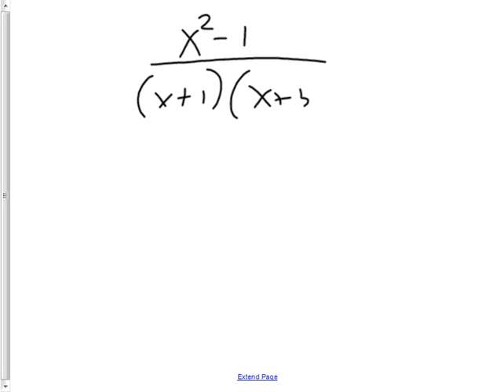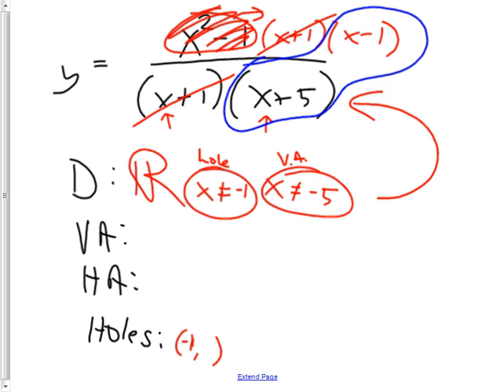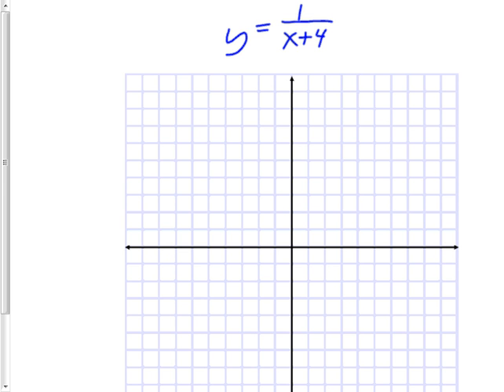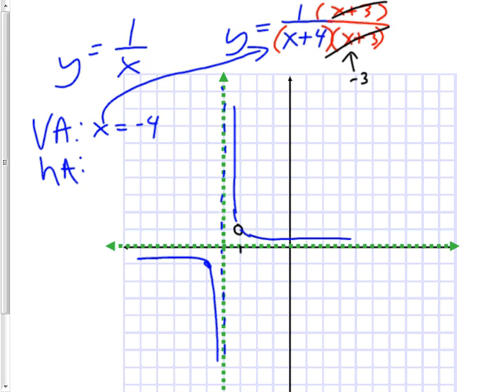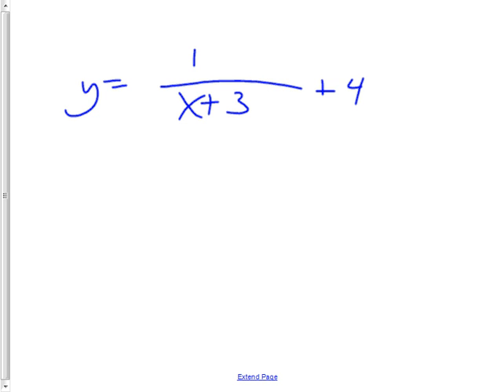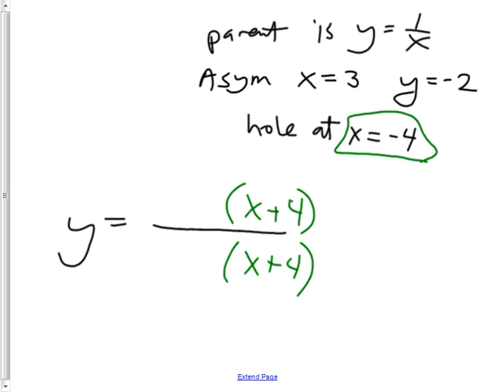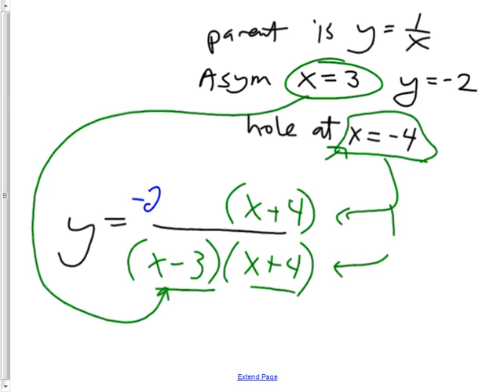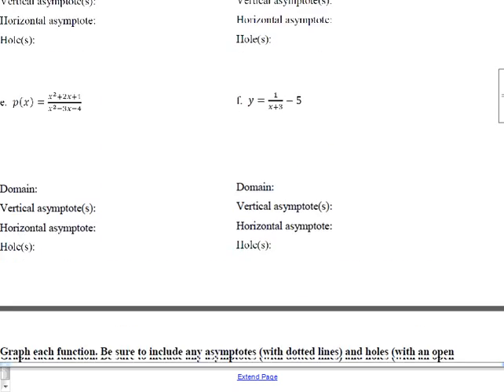December17 0917 HHA Review of all parts of Rationals for Fridays test